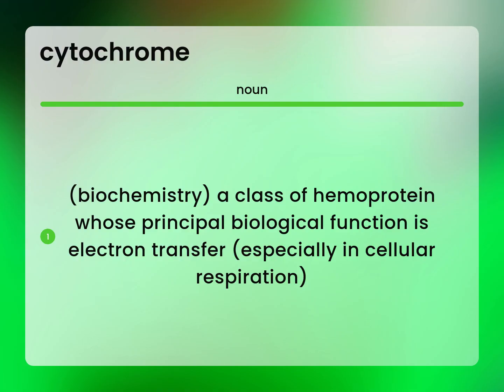Cytochrome | definition of CYTOCHROME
Meaning of CYTOCHROME

Susan Miller (2023, June 19.) What is Cytochrome definition?